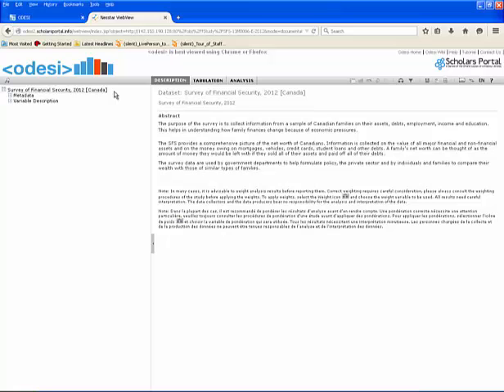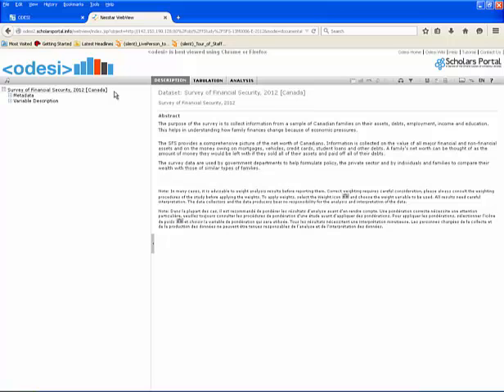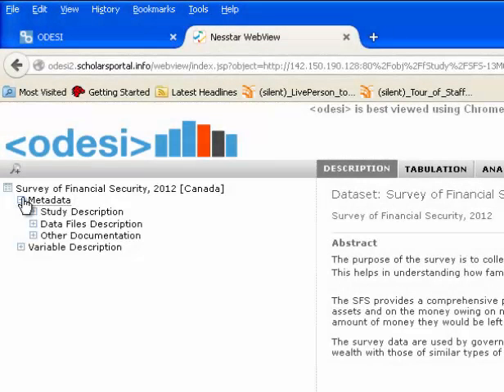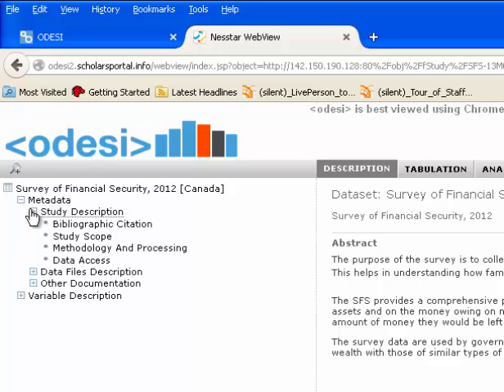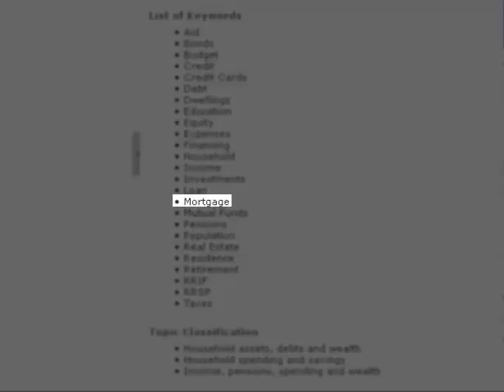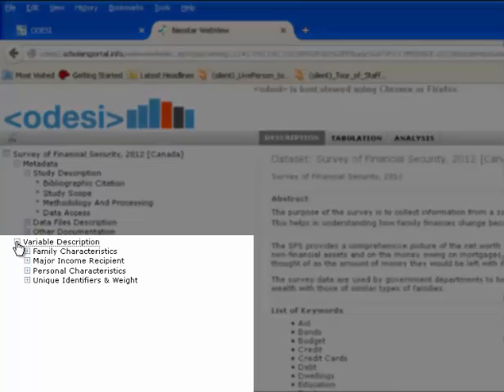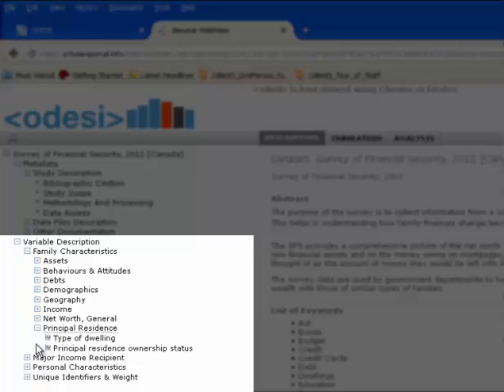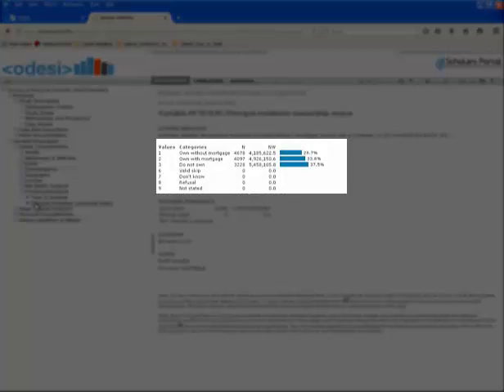Explore metadata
This video introduces the basics of exploring metada on Nesstar Webview.